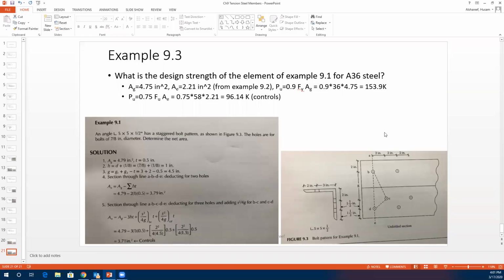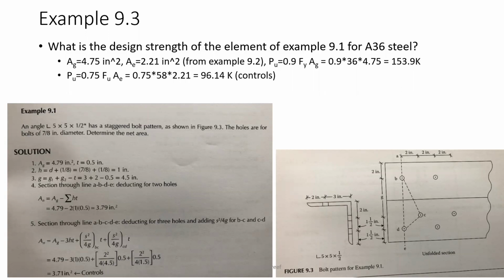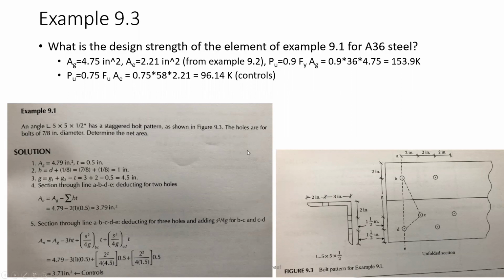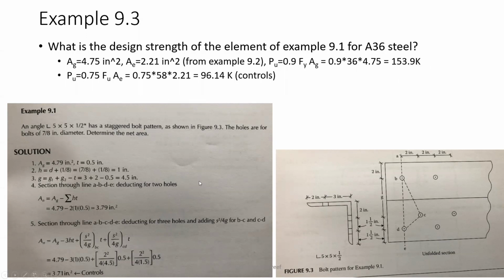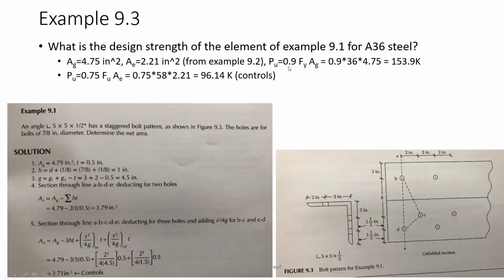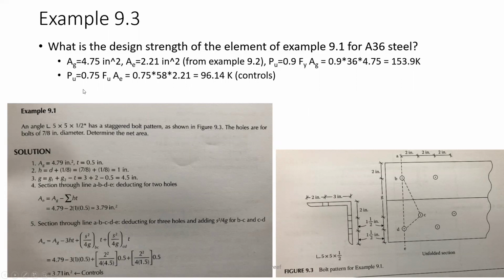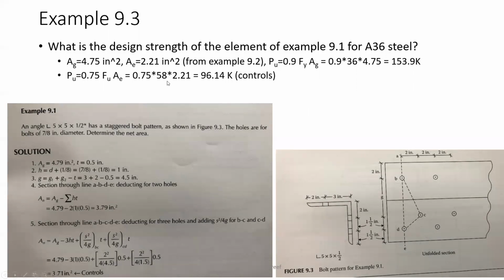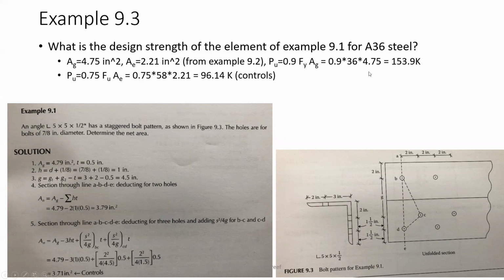Tension Steel Members part 4